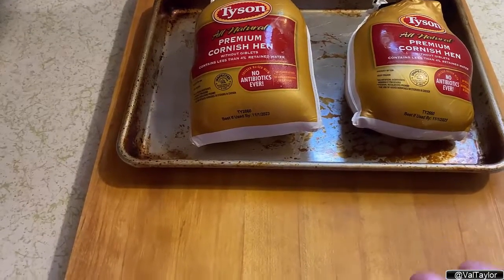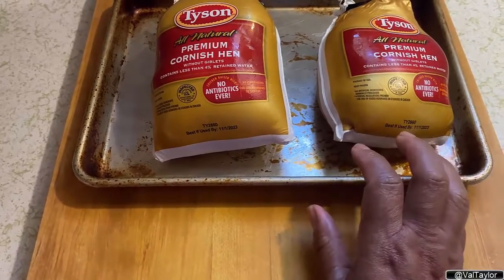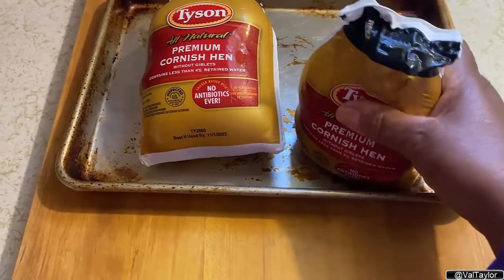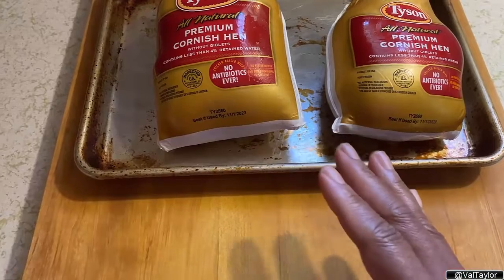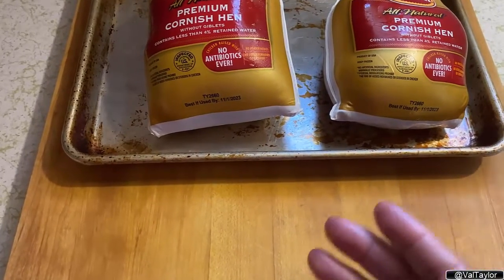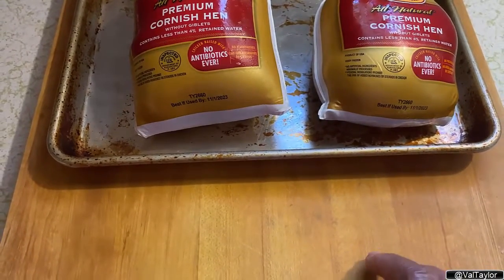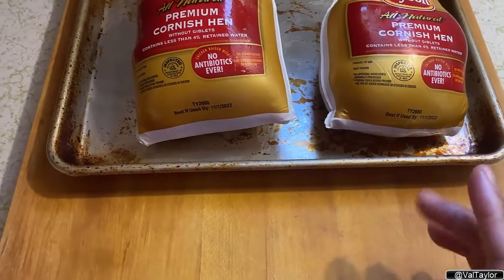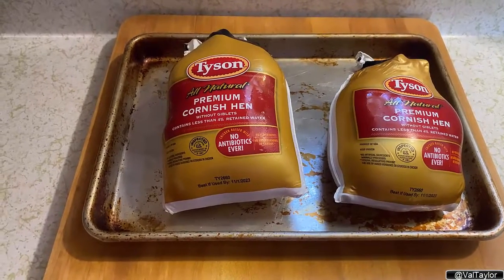How To Thaw Meat Properly | Easy Kitchen Tip 14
Family, let's start thawing meat out the right way and get rid of some of these old bad habits of leaving meat on the counter uncovered and thawing for hours.  All it takes is a little planning and just place your frozen meat on a sheet pan and put in the refrigerator to thaw properly and completely. Love ya!